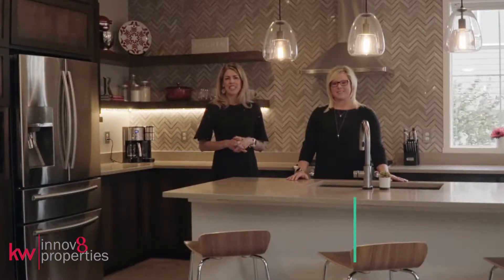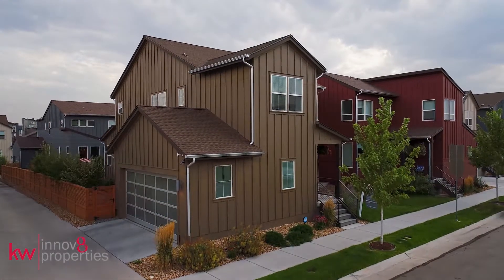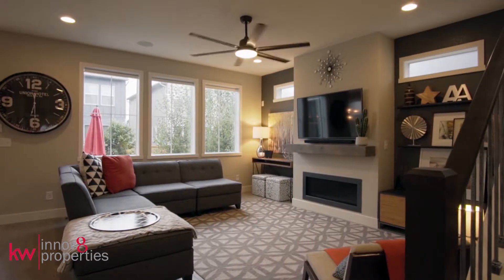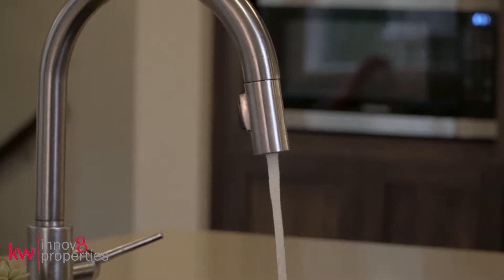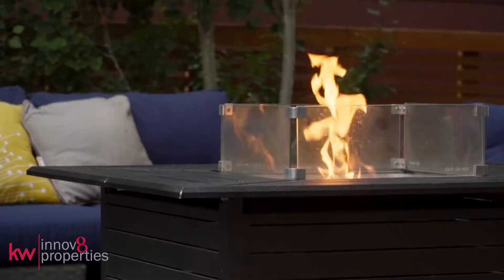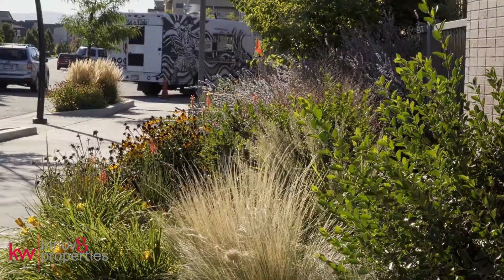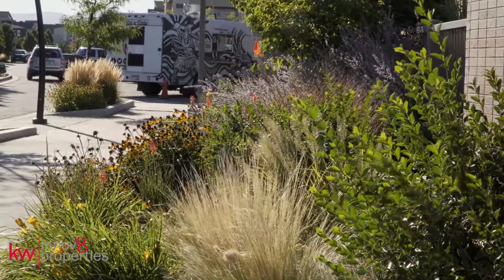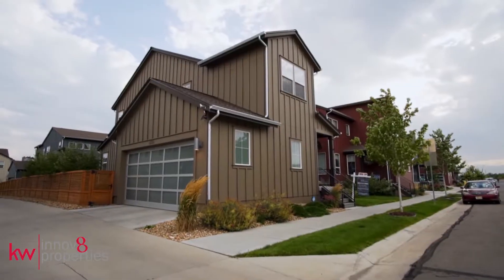2150 W 67th Pl, Denver, CO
Listing courtesy of Erin Brumleve at Keller Williams Realty Downtown Denver